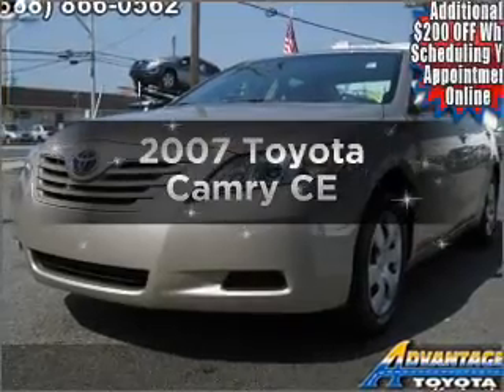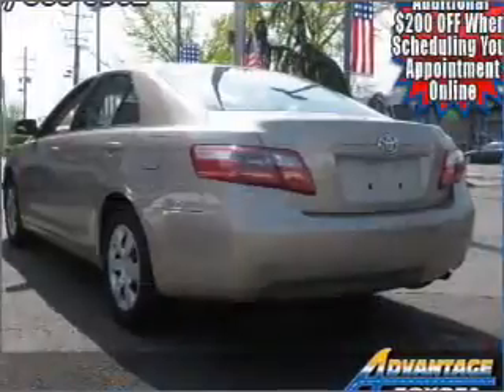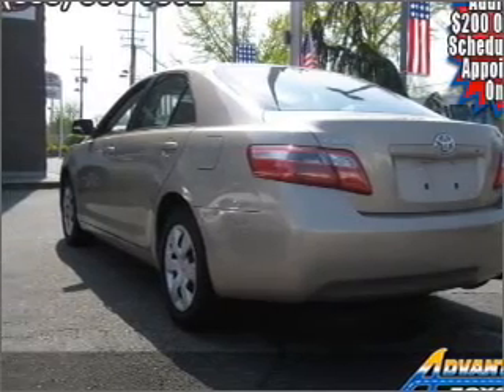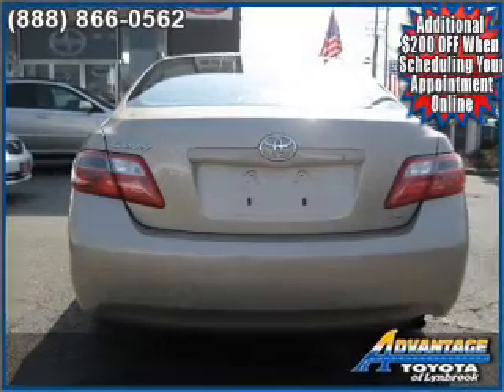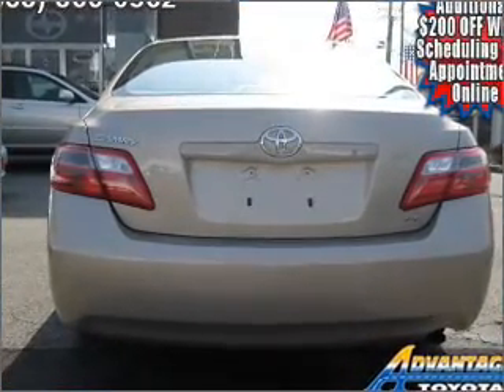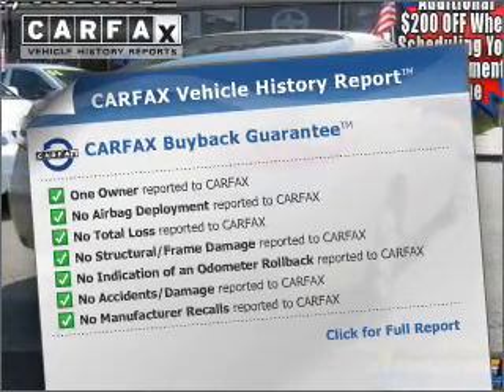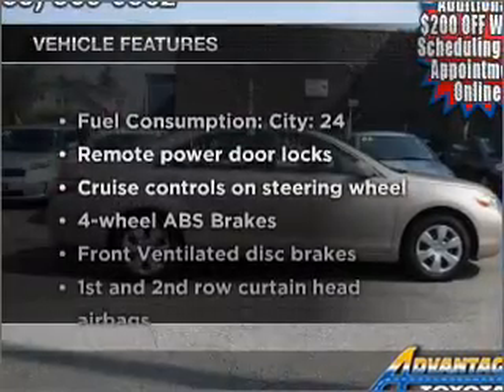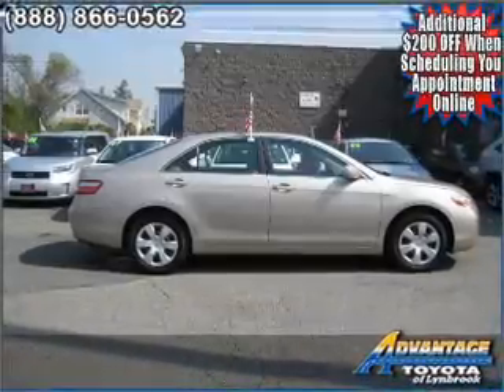2007 Toyota Camry - Lynbrook NY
Year: 2007
Make: Toyota
Model: Camry
Trim: CE
Engine: 2.4 liter inline 4 cylinder 16 valve
Transmission: 5-Speed Automatic
Color: Desert Sand Mica
Mileage: 23169
Address:
639 Merri